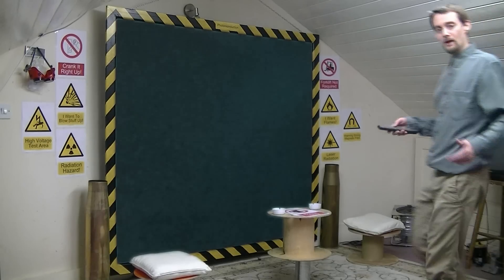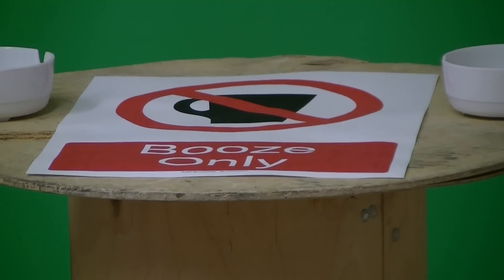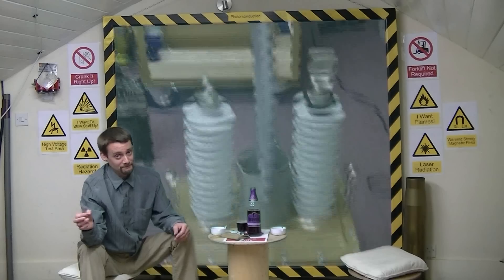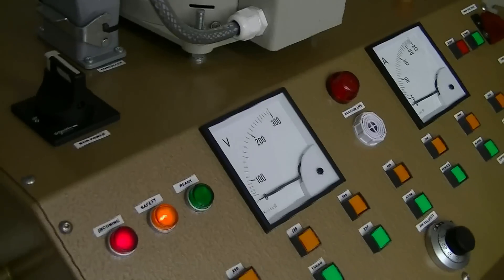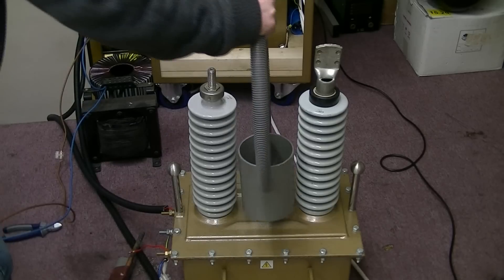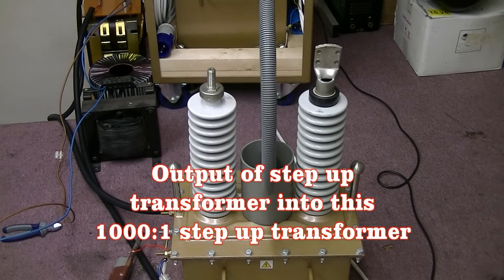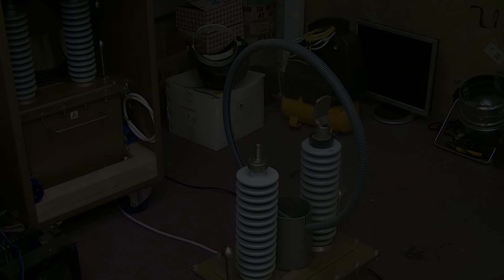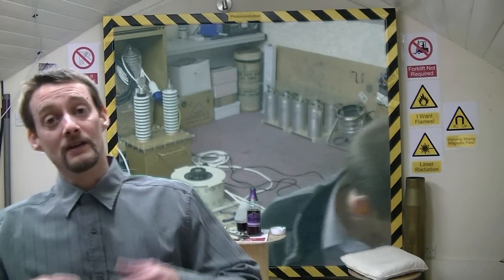Inside The High Voltage Transformer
Inside the high voltage transformers with a bit of green screen thrown in.
Detailed reassembly to follow in due course.
More vids to follow shortly.